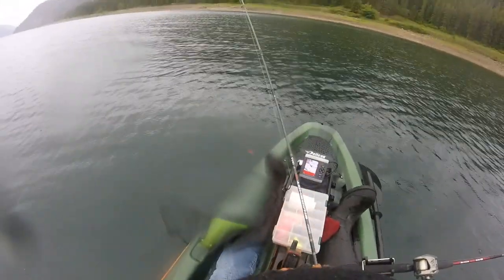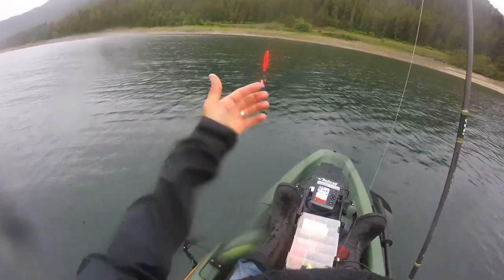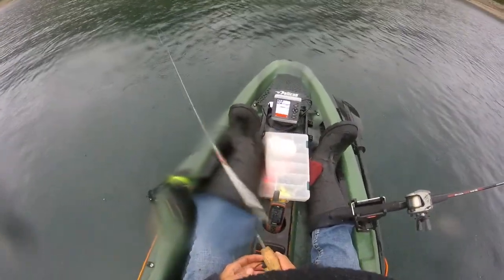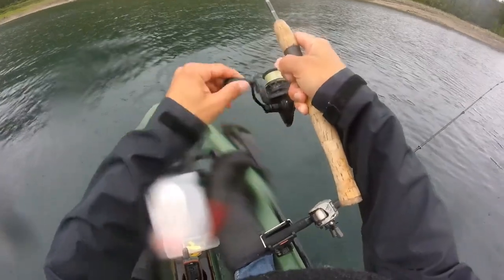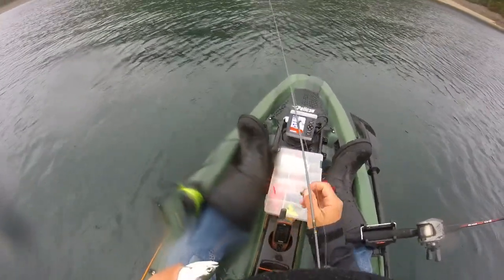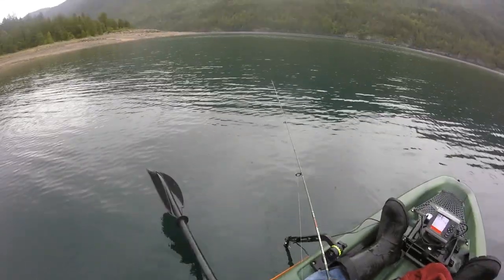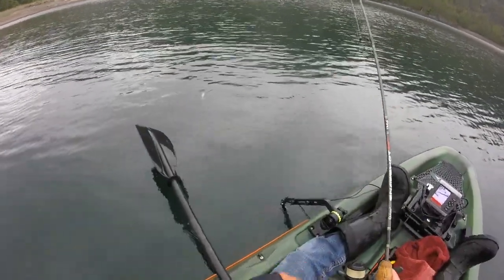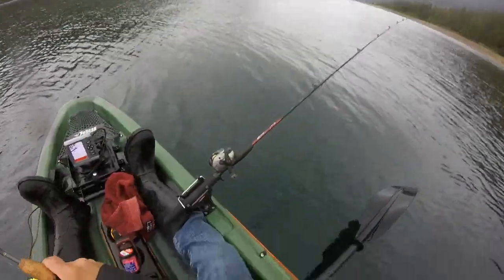Kokanee Jigging 101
Video showing the technique and lure I use to catch easy limits of kokanee.